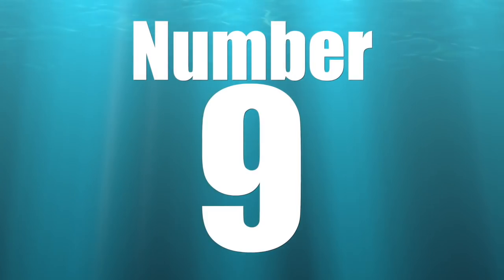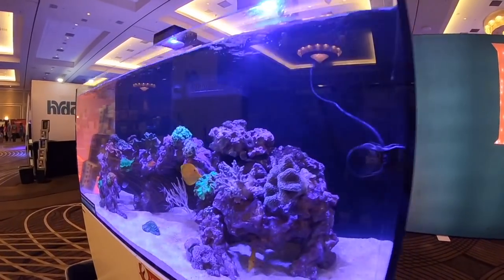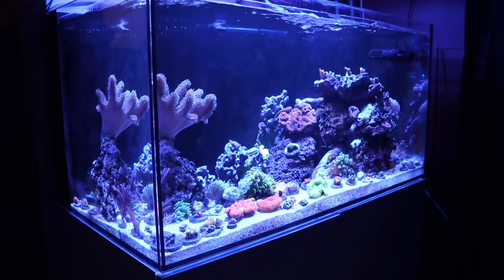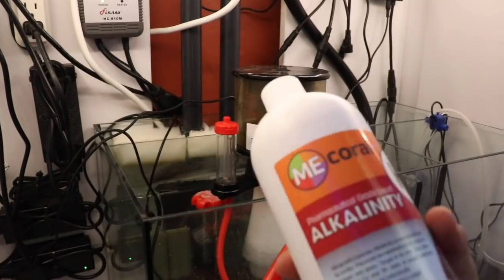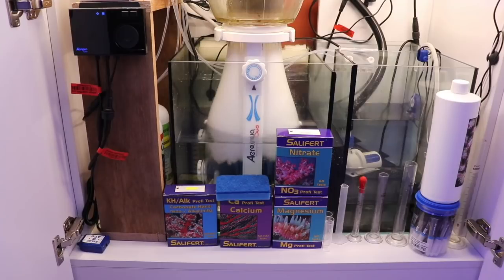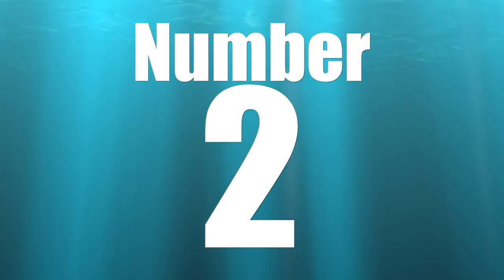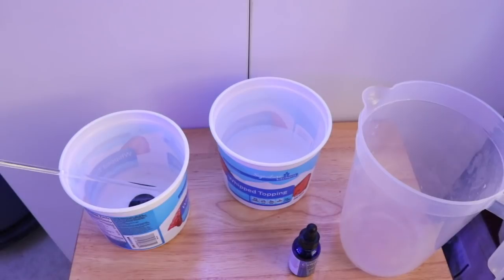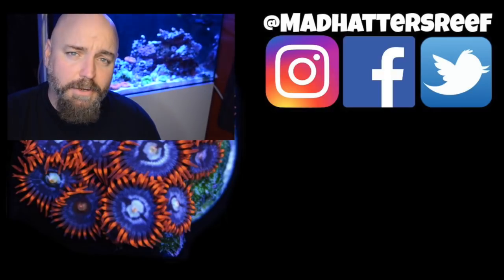Top 10 Ways To Waste Money with a Reef Tank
In Today's video, We are going to be taking a look at the Top 10 Ways To Waste Money with a Reef Tank. These are just some of the things you should avoid to not increase the cost of a reef tank.